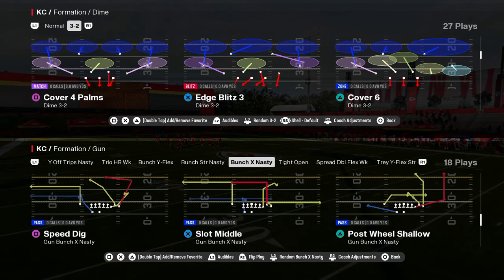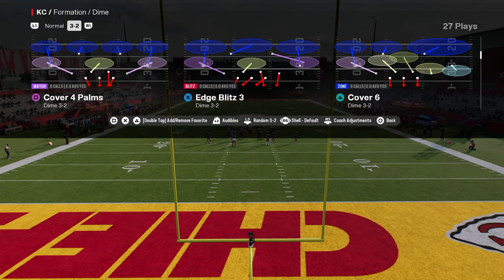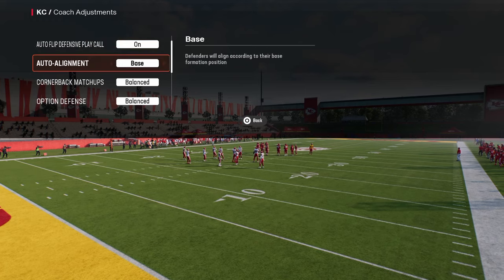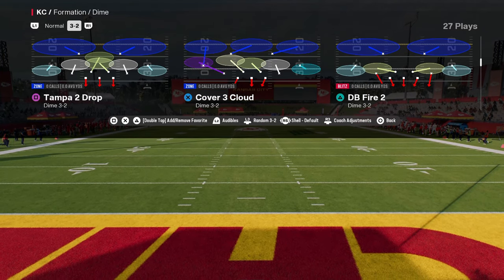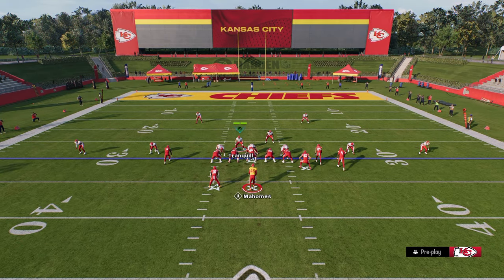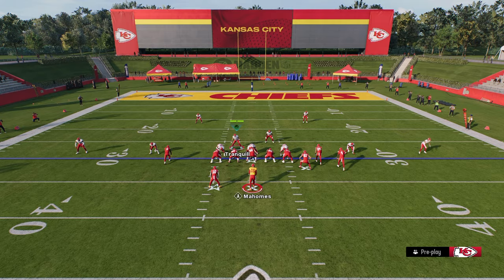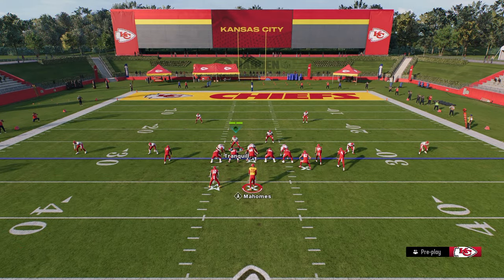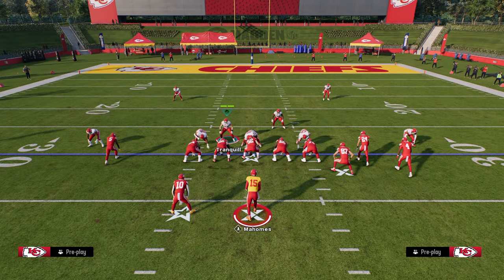Madden 25 Nano Blitz - Dime 3-2 DB Fire 2